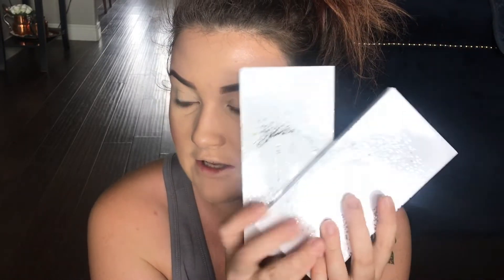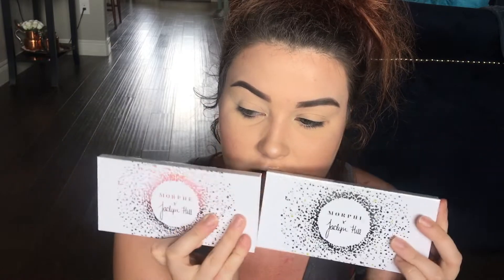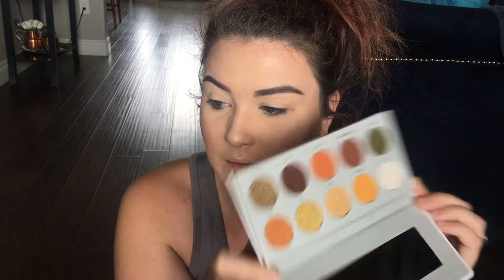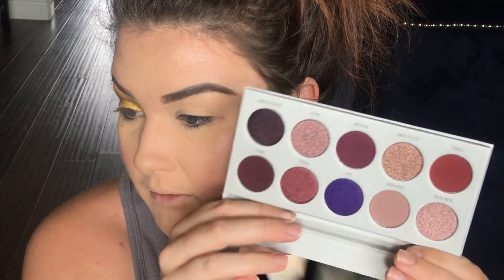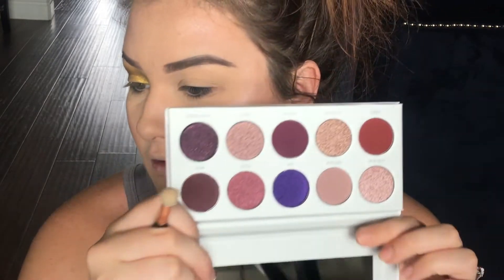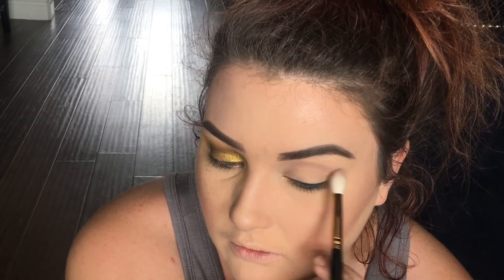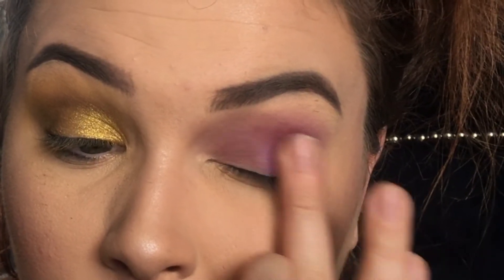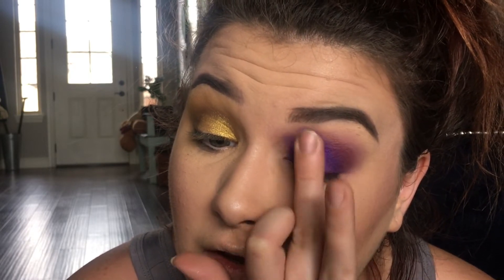THE VAULT IS CANCELLED..SIS NO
hey you guys I am just SORRY I really wanted this palette collection to work but its a flop and I don't think they were ever pulled. I am a fan of morphe brushes but I wasn't gonna lie these palettes SUCKED.

I know I said a 100 sub give away im still planning it so let me know what type of things you'd like in the giveaway!